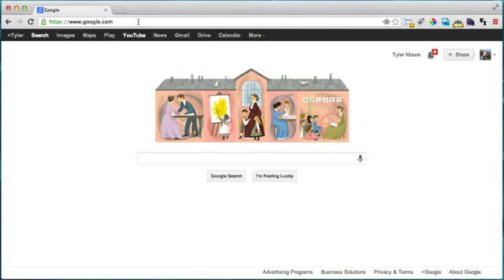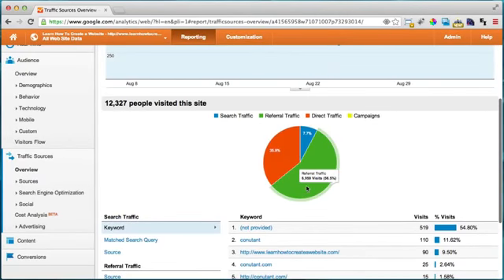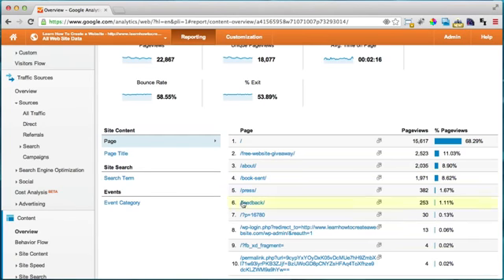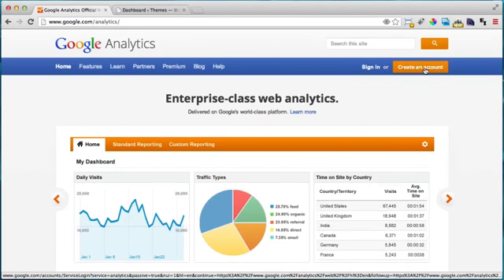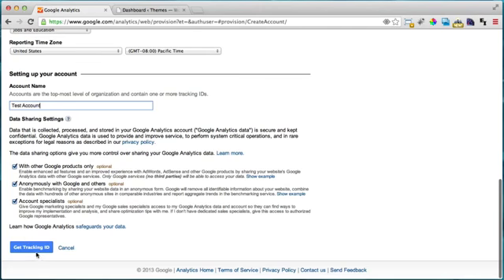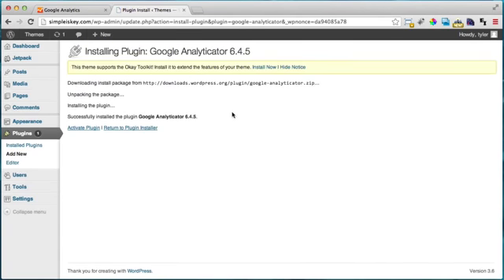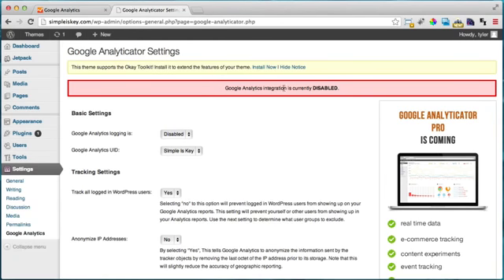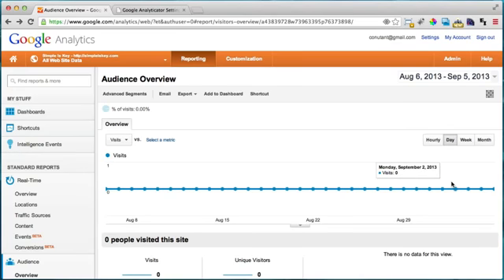Overview & Install Google Analytics on WordPress